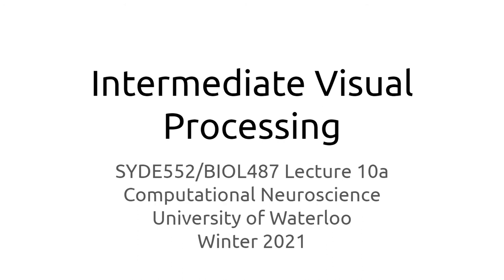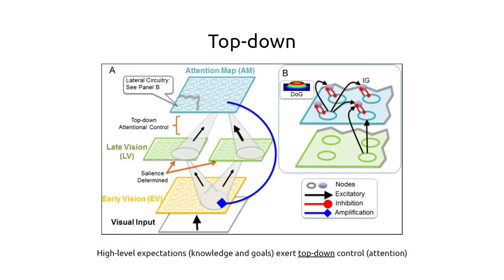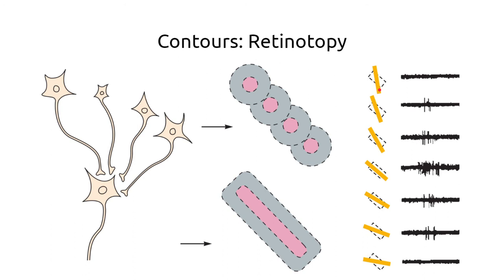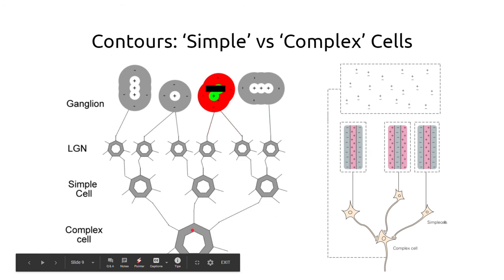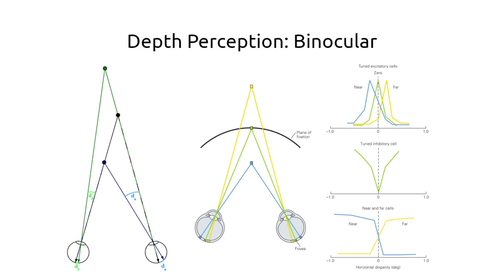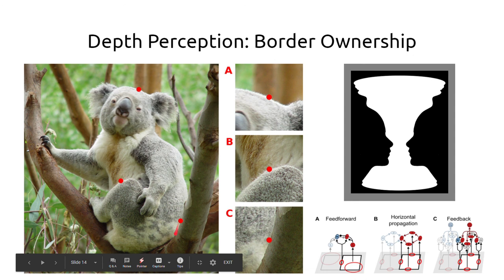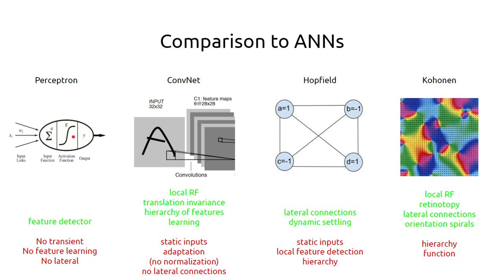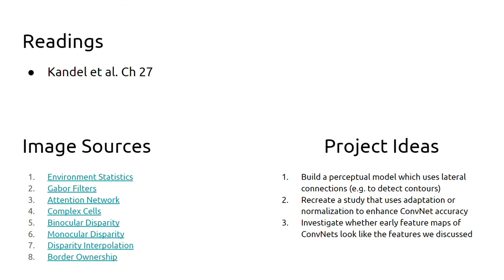Computational Neuroscience - Lecture 10a - Intermediate Visual Processing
Lecture for SYDE 552: Computational Neuroscience, taught at the University of Waterloo, Winter 2021.

In this lecture, we go into more detail of the mammal vision system, focusing on the processing involved in V1.

The course is taught by Terry Stewart and Michael Furlong.
The slides for the course were developed in collaboration with Peter Duggins.